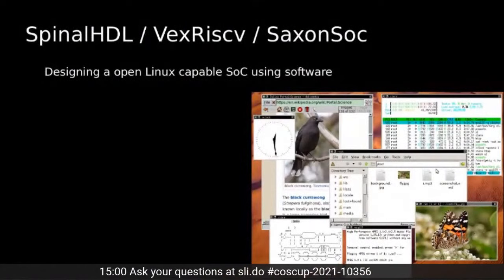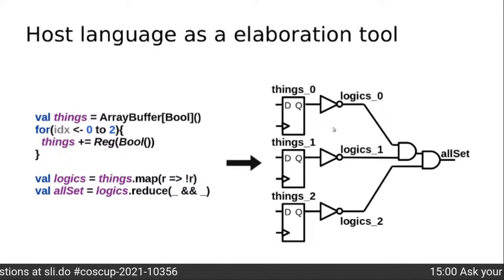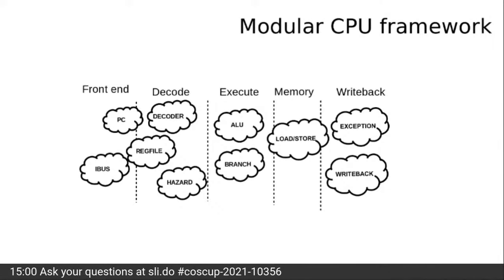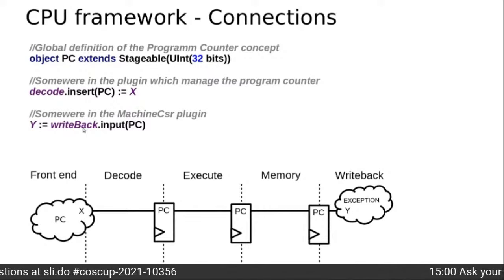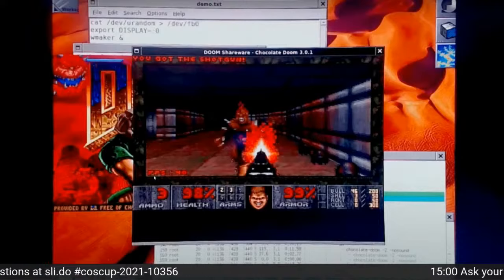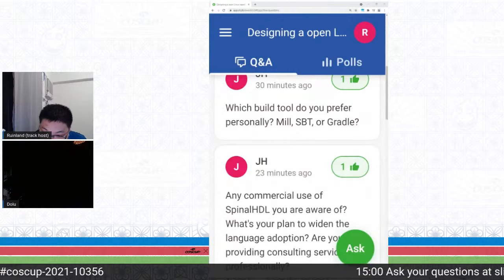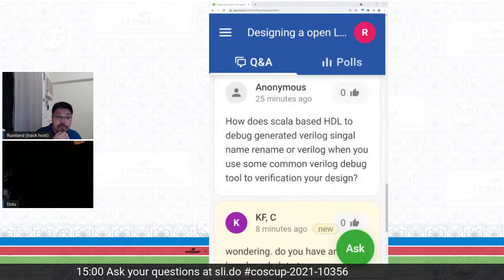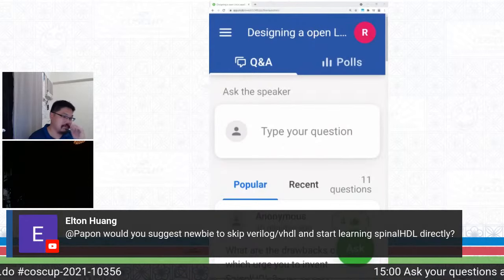Designing an open Linux capable SoC using Free Software | COSCUP x RubyConfTW 2021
This talk will cover many aspects of designing and debugging a multi core linux capable SoC by introducing the developpement history of the following open source tools :
 - SpinalHDL : A Scala hardware description API
 - VexRiscv : A RISC-V softcore
 - SaxonSoc : A framework to integrate SoC components together